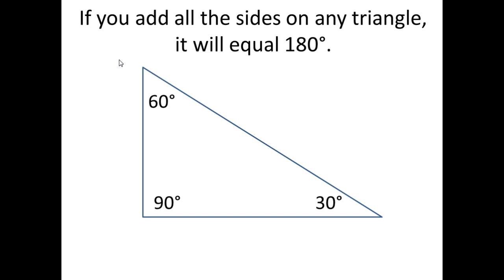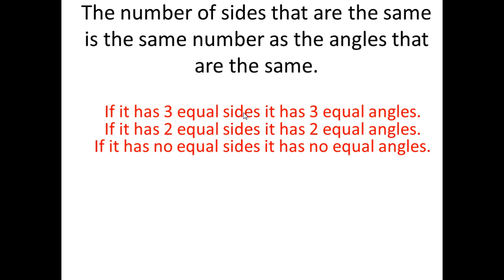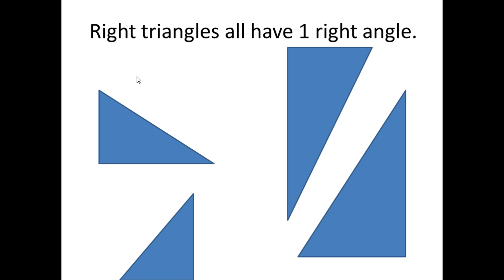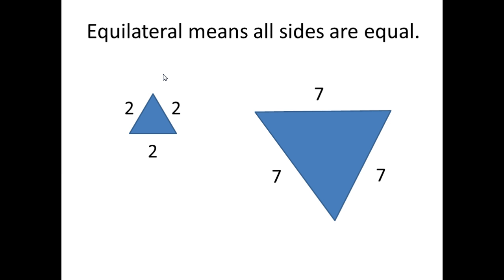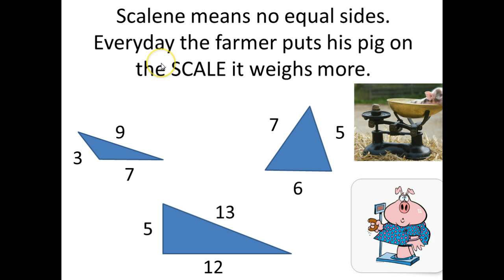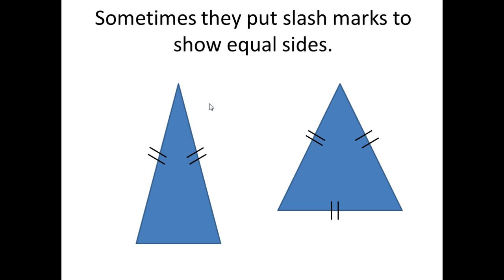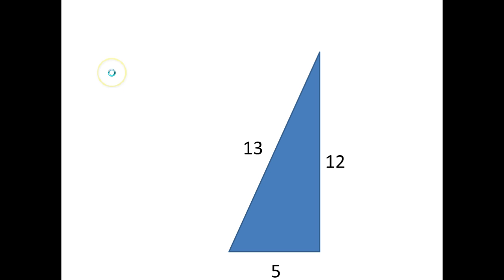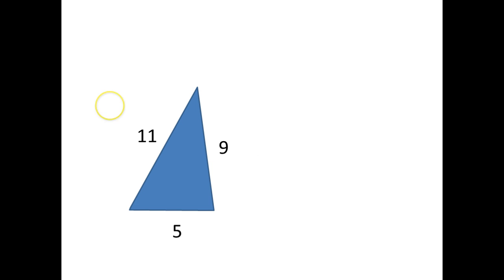Naming triangles 2 ways